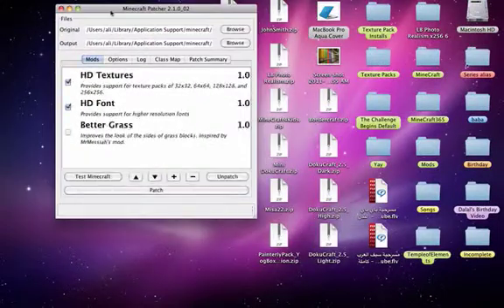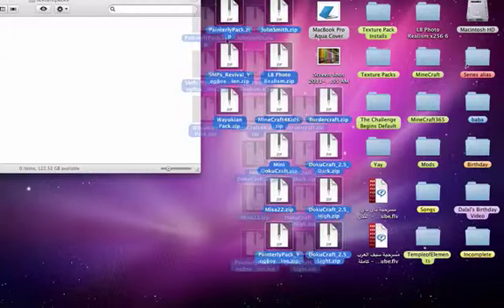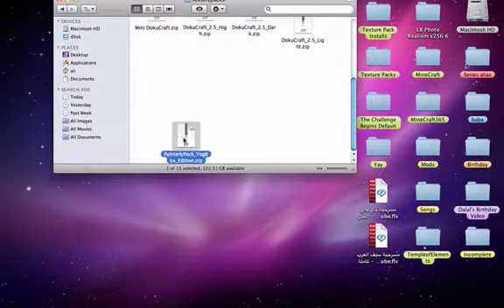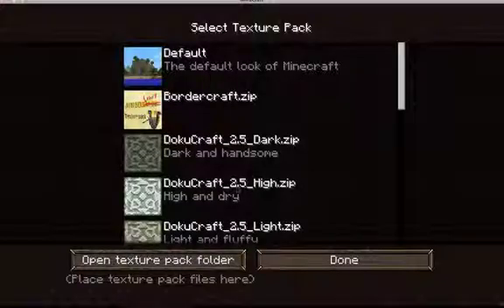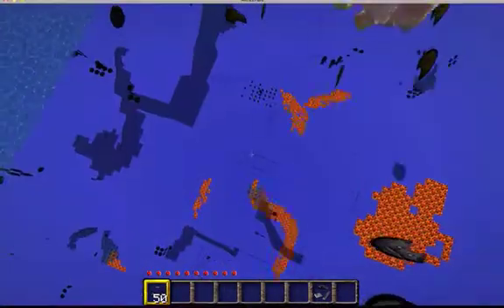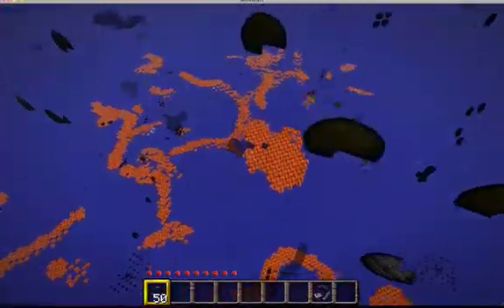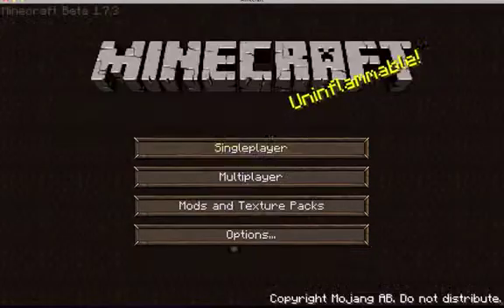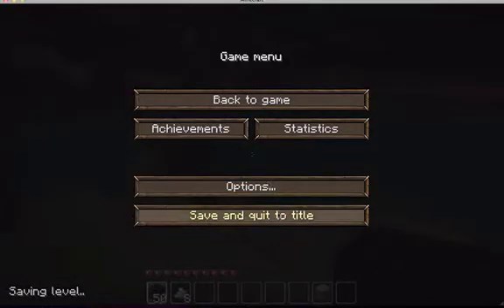MineCraft: How To: Tutorial: How to Install Texture Packs (32x32+ and 16x16)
A tutorial on how to install texture packs onto MineCraft the proper way!

PainterlyPack (Go to, "How Do I Get Started?"